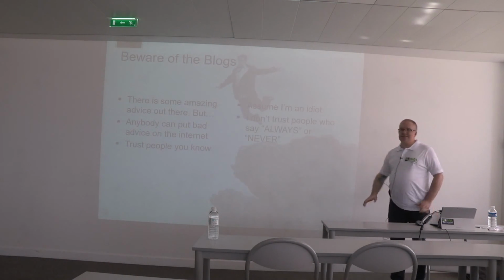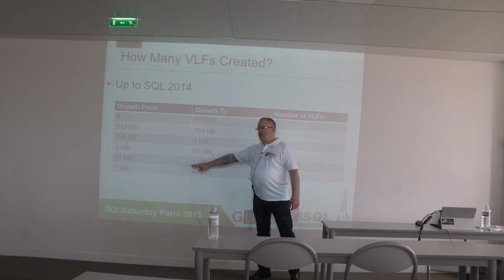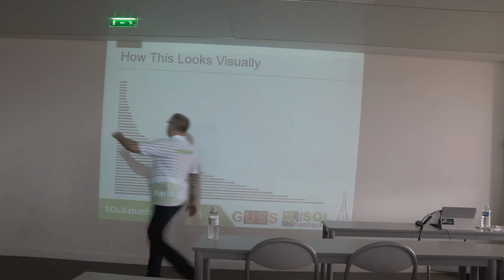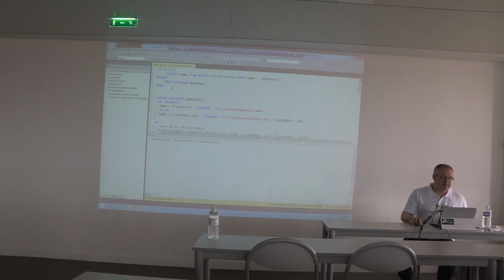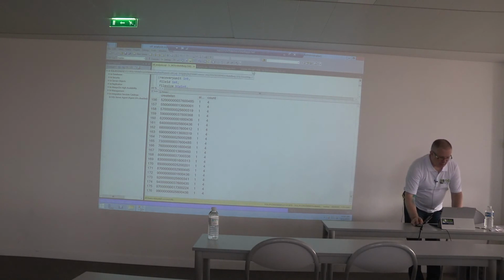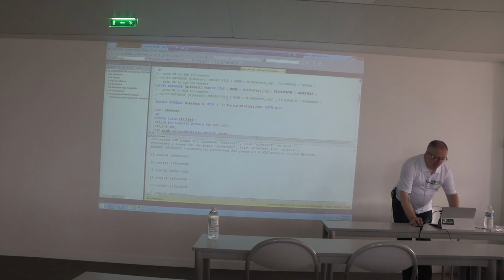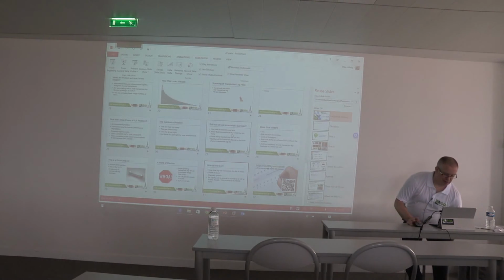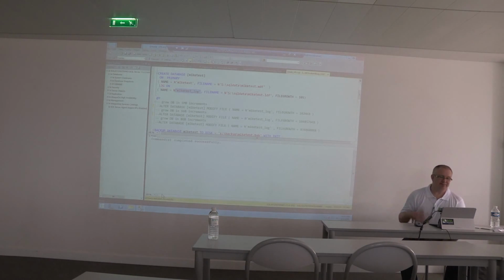SQLSatParis2015 - Transaction Log Internals: Virtual Log Files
Vidéo des SQL Saturday #420 Paris - Speaker Mike Hillwig

Experienced DBAs know that SQL Server stores data in data files and transaction log files. What is less commonly known is that the transaction log file is broken up into smaller segments known as Virtual Log Files, or VLFs.

Having too many VLFs will cause performance to suffer. And having too few will cause backup performance to suffer. How do you strike the right balance?

In this more advanced session, veteran DBA Mike Hillwig will show you what VLFs are, how they're created, how to identify them, and how to strike the right balance between too few and too many.